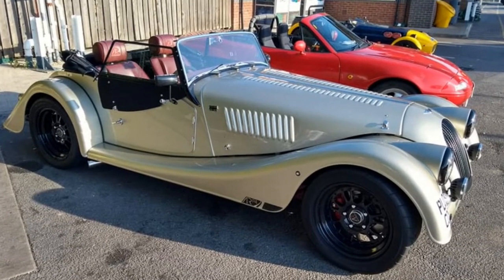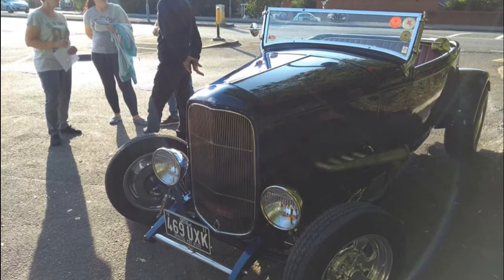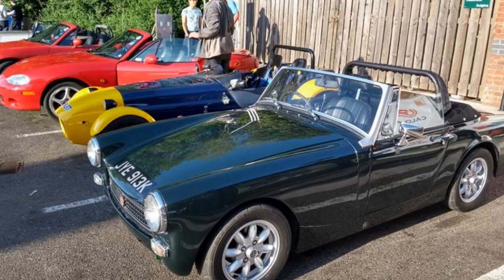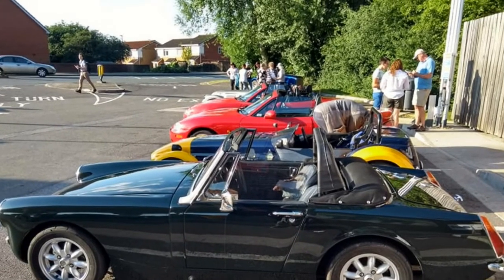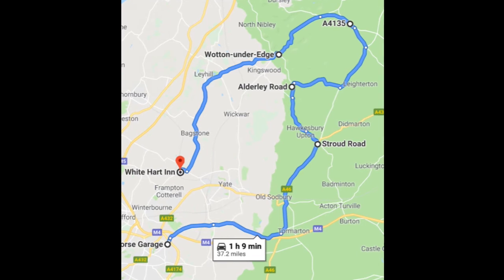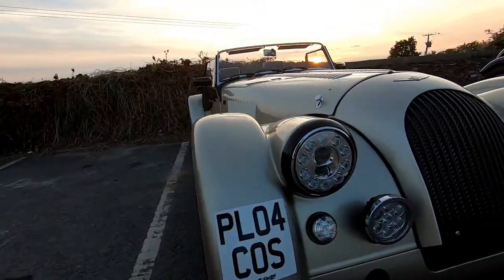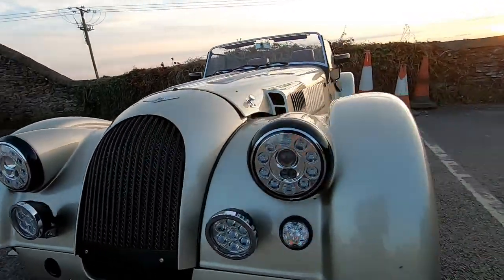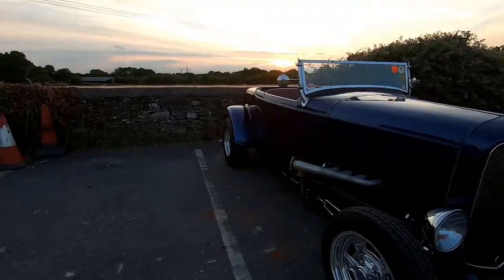Cotswold Car Tour BPMC 15/07/2019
A few clips from the evening car tour organised by the Bristol Pegasus motor club.

To try the route yourself go to the website and download a free pdf of the route.

A big thank you to all to everyone who helped organise and run the event.

For more information about the videos featured on the channel go